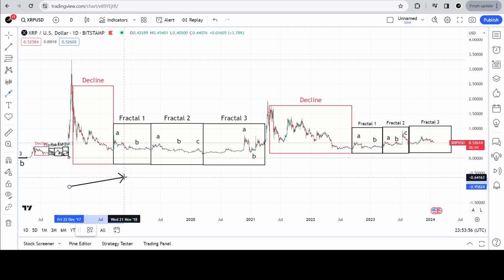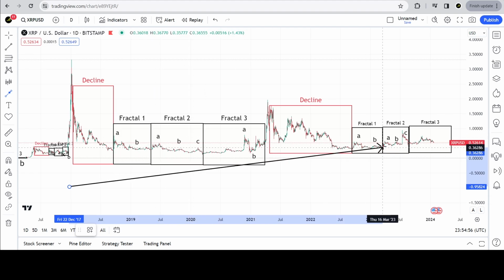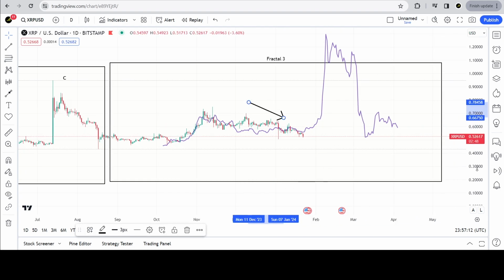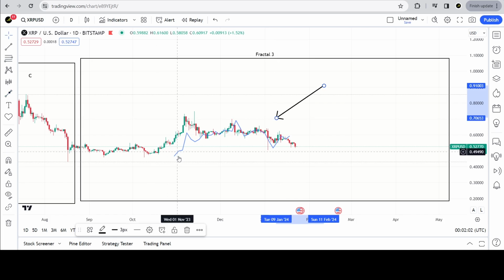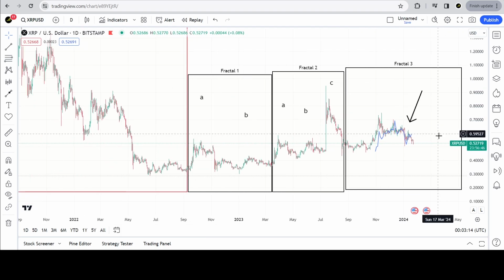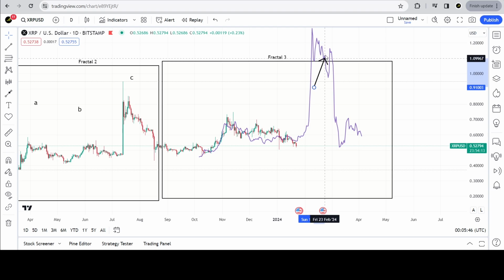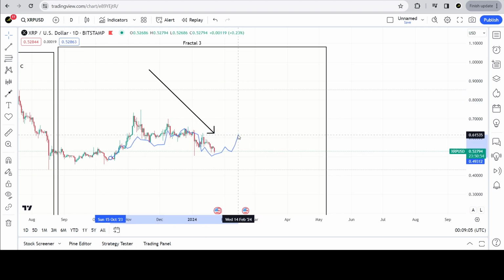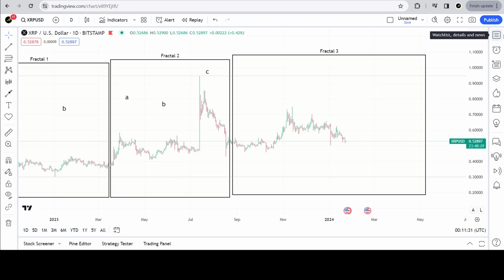XRP Two Possibilities and a Great Fakeout update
In this video I give an update on the great fakeout. I also discuss two different possibilities xrp could do.